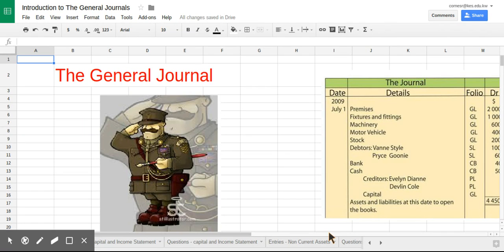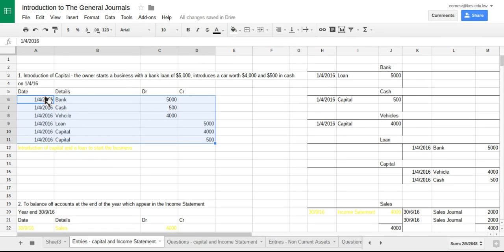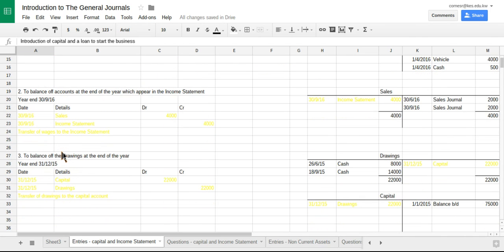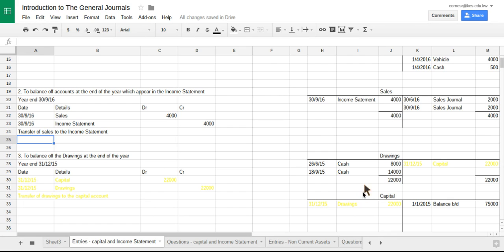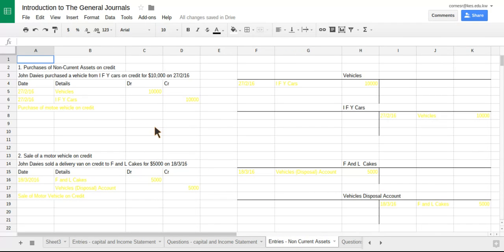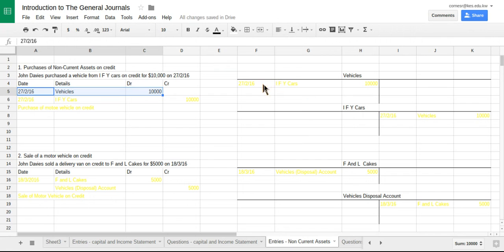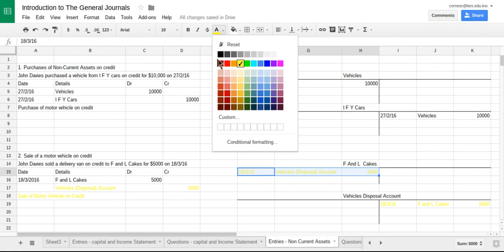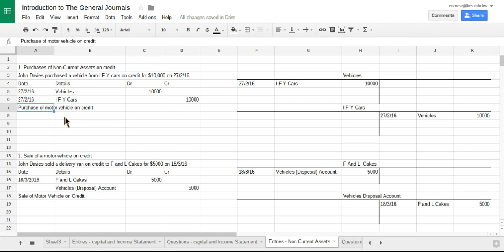Copy of Introduction to the General Journal